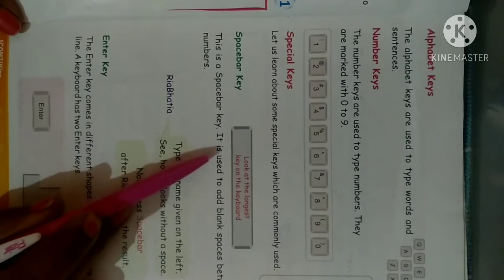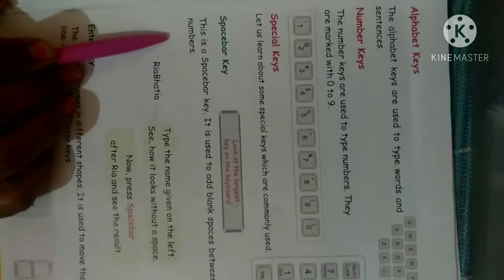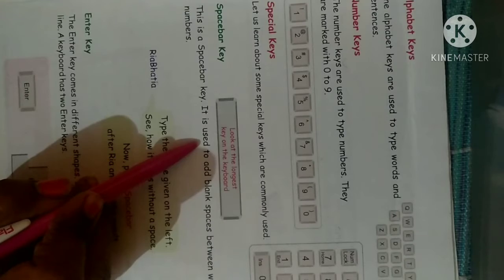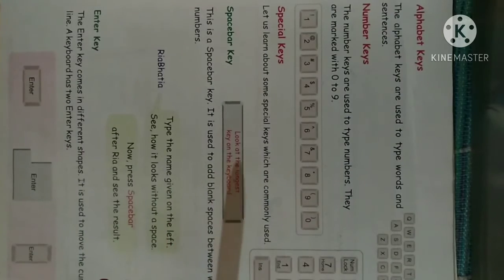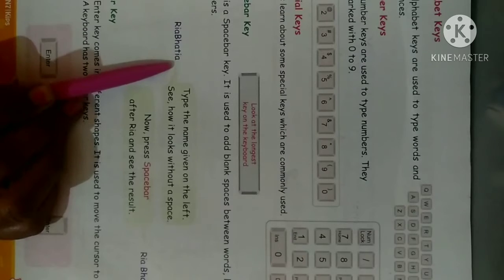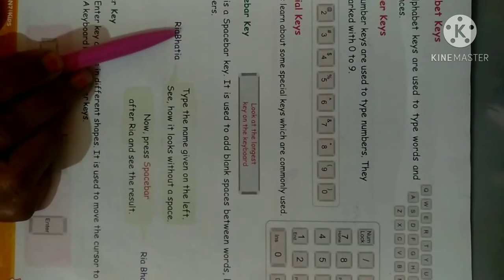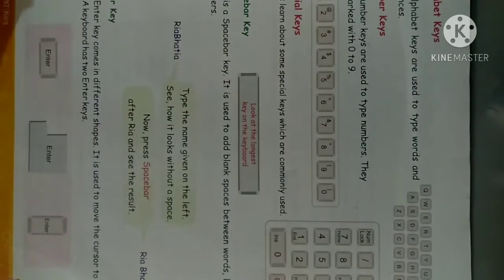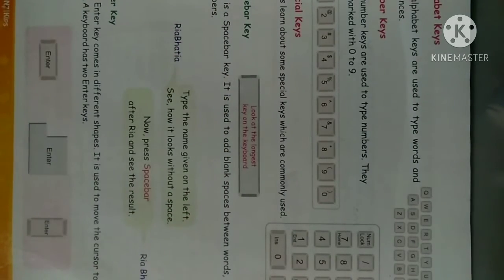Ch 5 (keyboard) computer